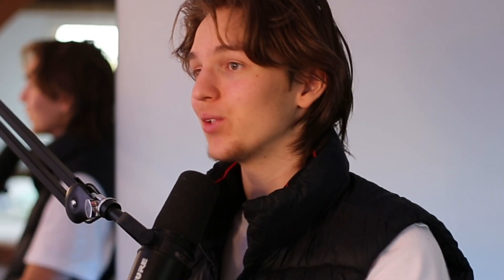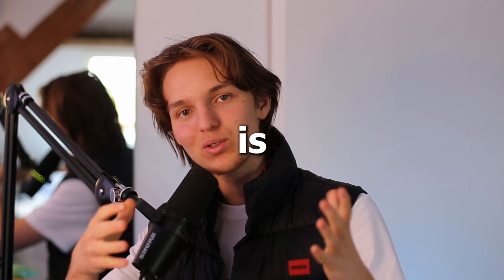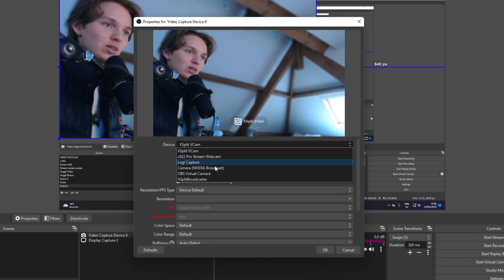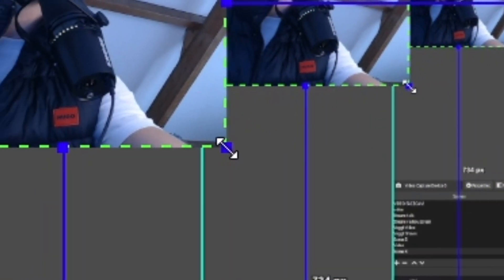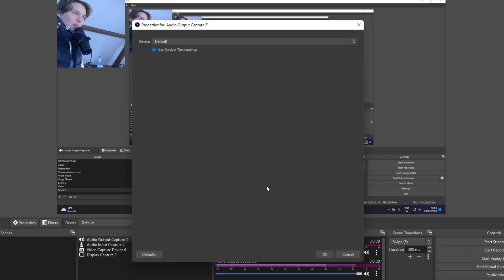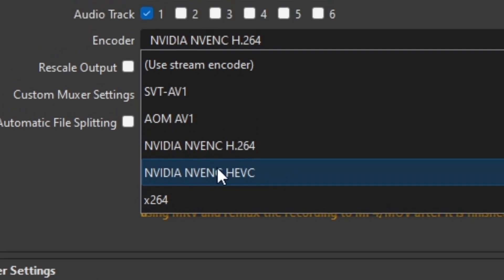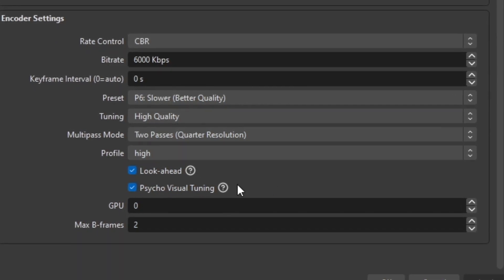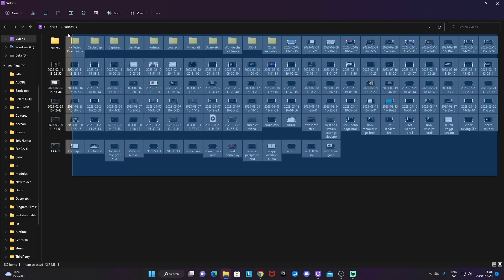Start Recording Videos Using OBS Studio Today! - Full Beginner's Guide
How to setup and customize OBS Studio as a beginner so you can start recording videos to social medias like YouTube within MINUTES! A full guide to the basics of the software for new aspiring creators. It's a big software with lots of customizability, so I'd recommend watching more videos about how to improve video and sound in OBS Studio.

More similar videos from me:

THIS will STOP Stream & Recording Lag on OBS Studio!

3 OBS Studio Settings To INCREASE Your Stream QUALITY - Settings To Make Your Stream Quality BETTER

0:00 Are you new to OBS Studio?
0:07 Download the software
0:16 Add a scene
0:25 What sources to add
3:07 Customize your software settings (lag less!)
4:16 Start recording & find recordings folder
4:57 Improve your OBS Studio recordings & streams EVEN MORE!